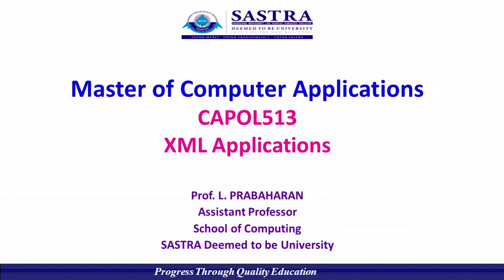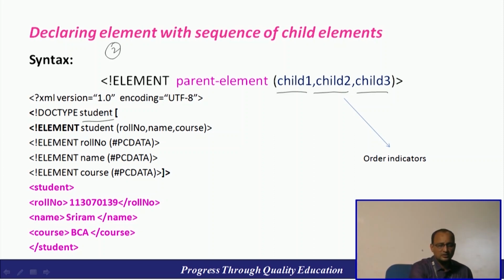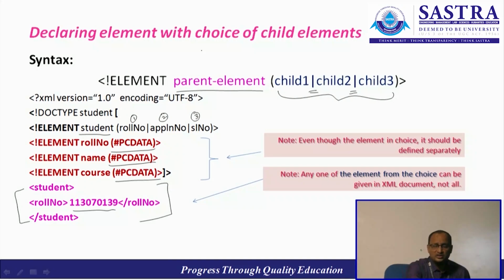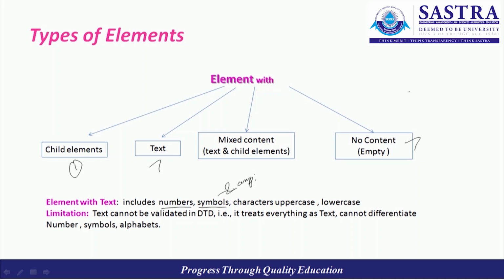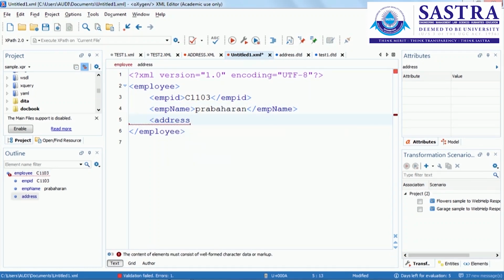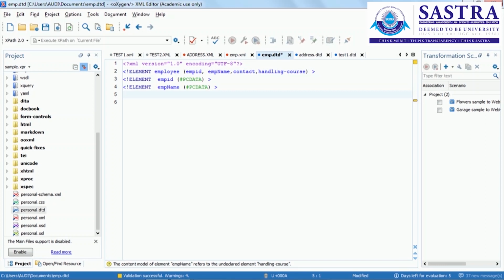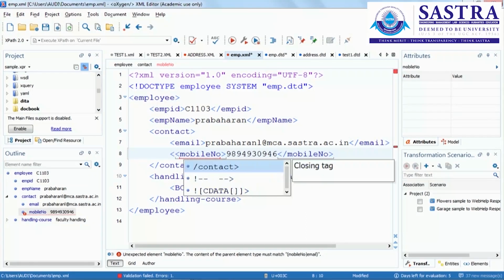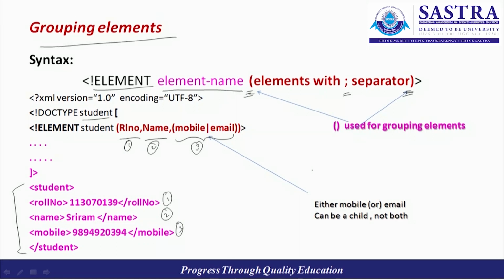W5 2 Definig various types of Elements in DTD